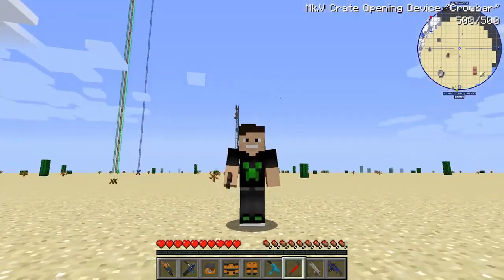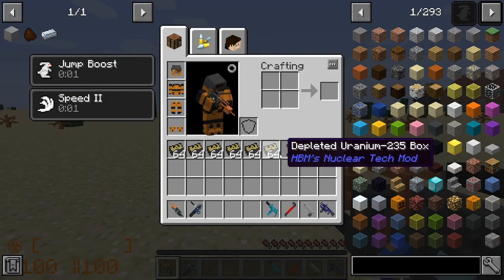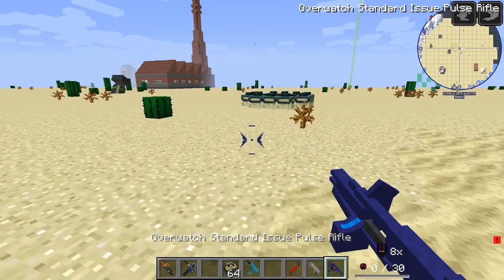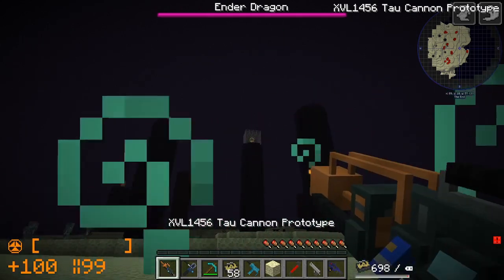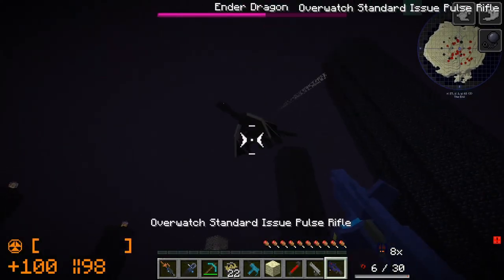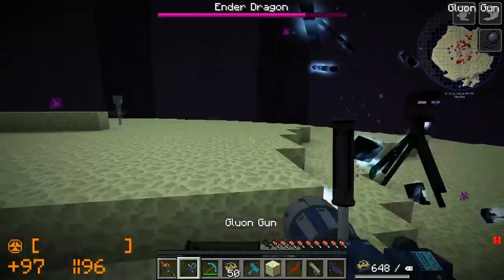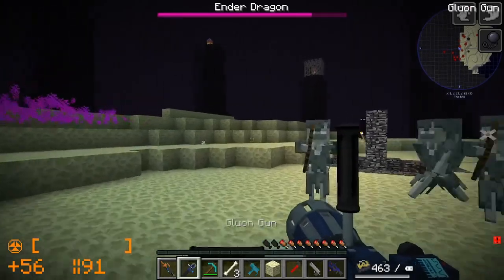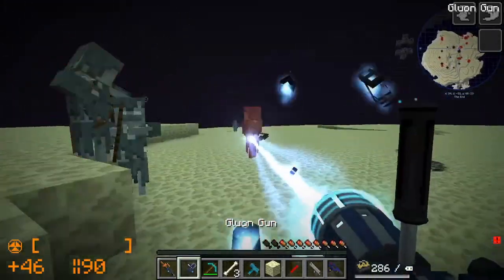HBM HALF LIFE